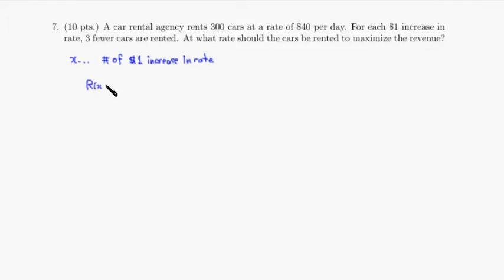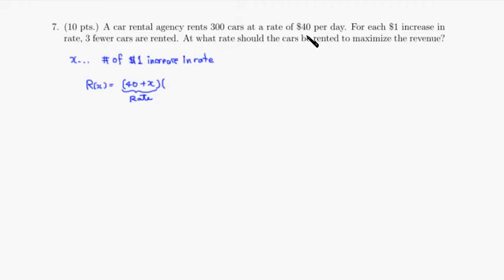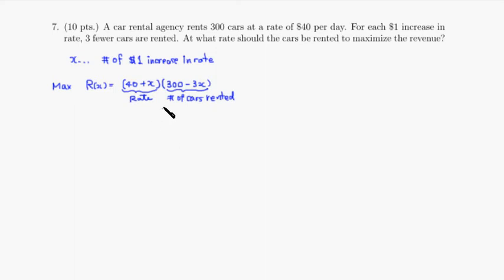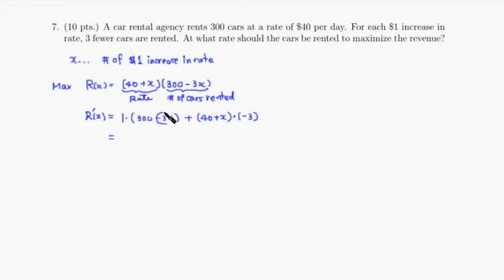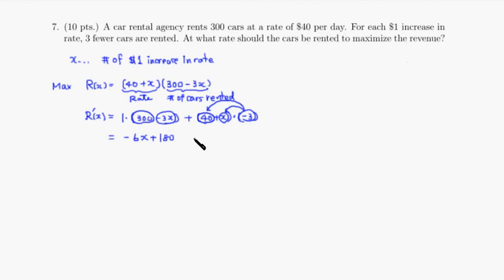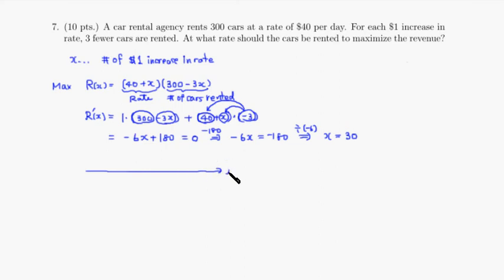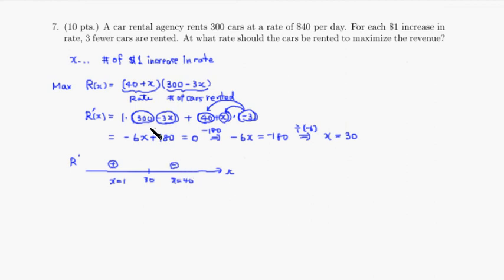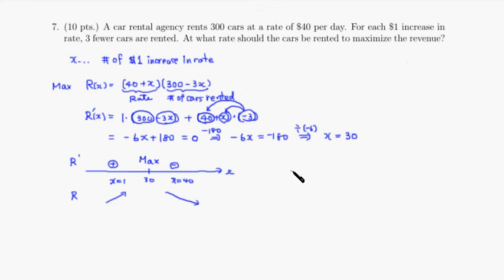MTH108 E3B #7 (Spring 2013)